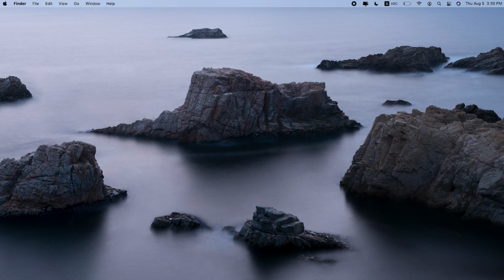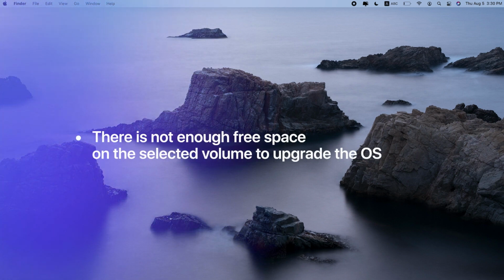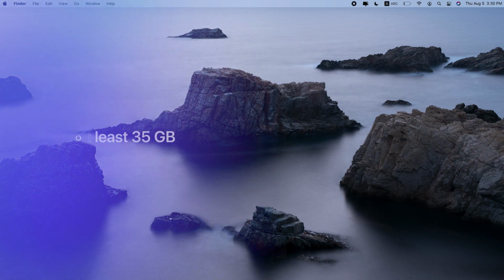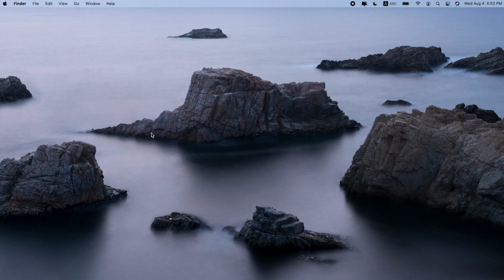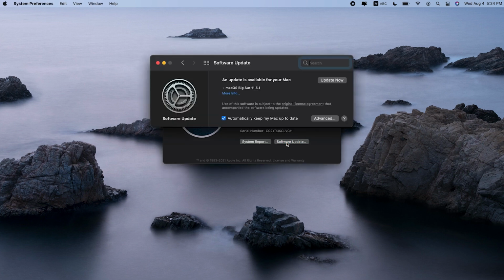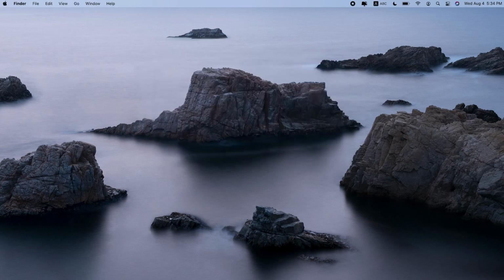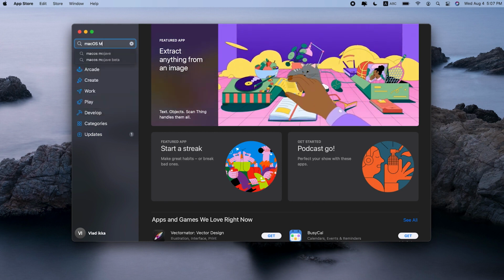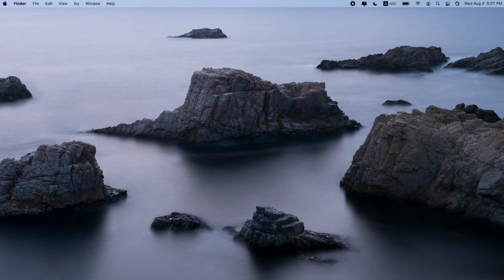macOS Monterey download stuck: Try this fix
Some fixes when macOS Monterey won’t install or freezes during installation. Download the free version of CleanMyMac X

Problem # 1: macOS Monterey download stuck on progress bar
Solution: check the installer log

Problem# 2: Not enough space to install macOS Monterey
Solution: free up storage for installation

Other typical errors:
Installation of macOS cannot continue
macOS could not be installed on your computer

Instruction to use Safe mode and Recovery mode

The detailed guide to fix the “macOS Monterey won’t install” error

Content:
00:00 - Intro
00:21 - “macOS Monterey download stuck” error
01:11 - “Not enough space to download macOS Monterey” error
01:34 - Free up your storage
02:26 - Use Optimize Storage tool
03:09 - “macOS could not be installed” error
04:16 - How to use macOS Recovery Mode
05:10 - Outro